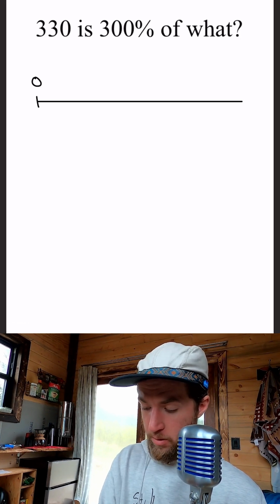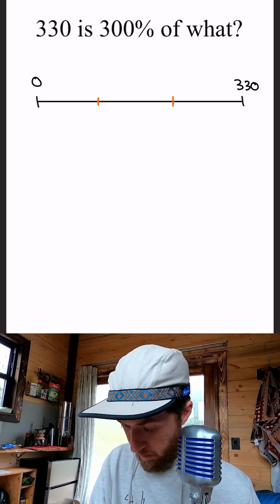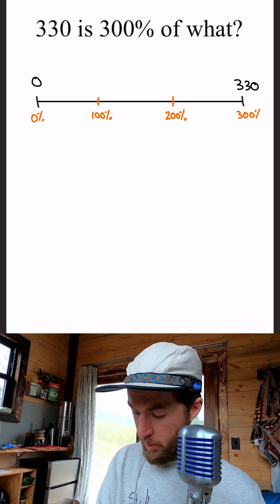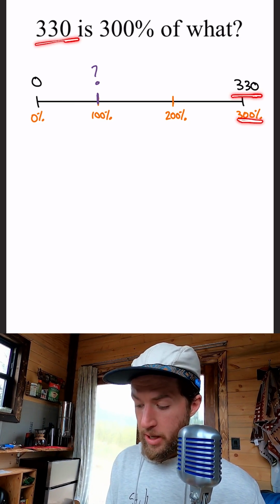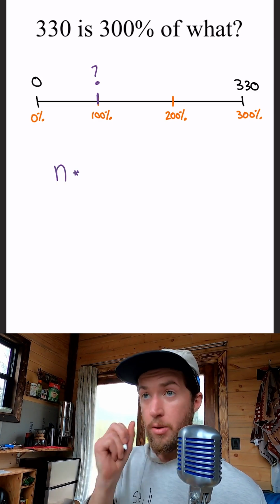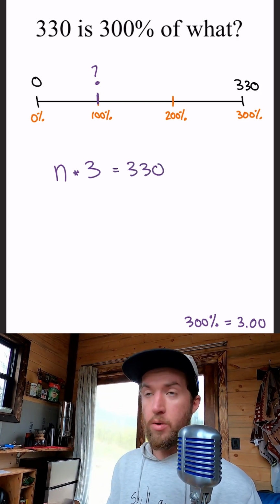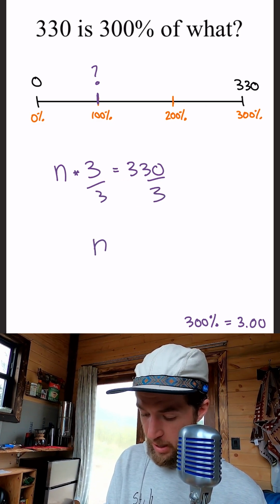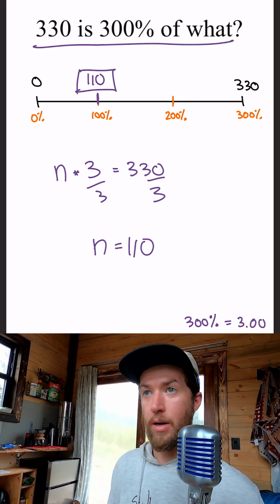330 is 300% of what?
I offer math tutoring!